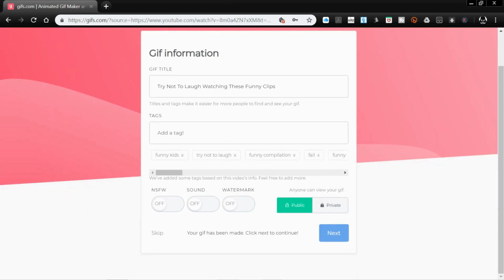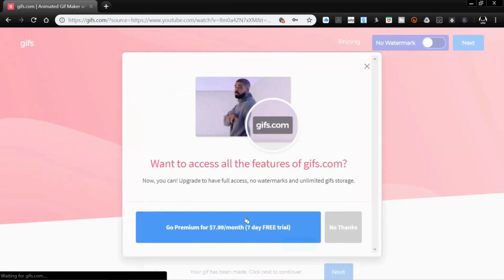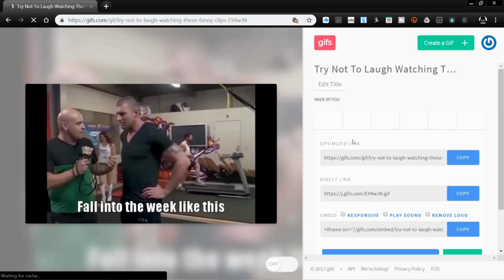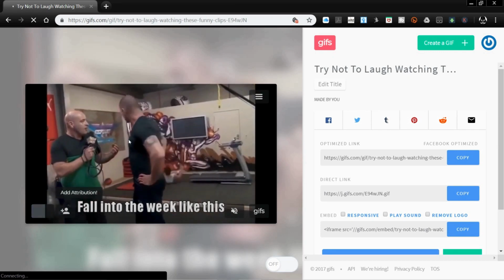YouTube secret Trick/Hack